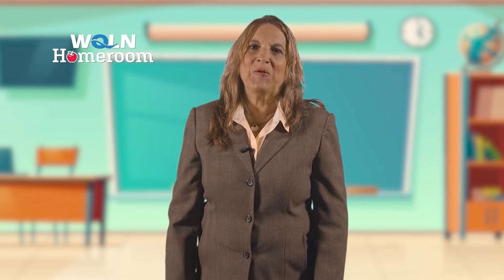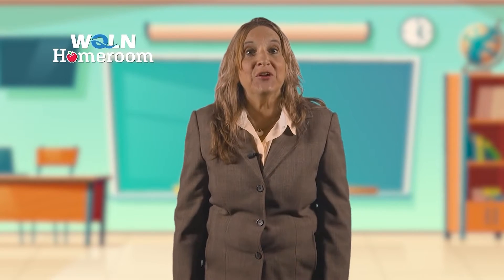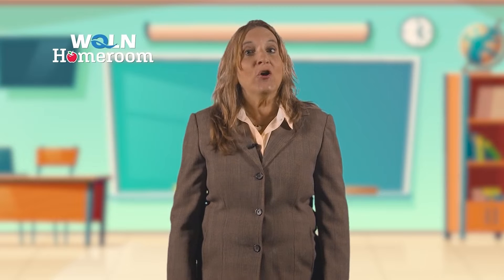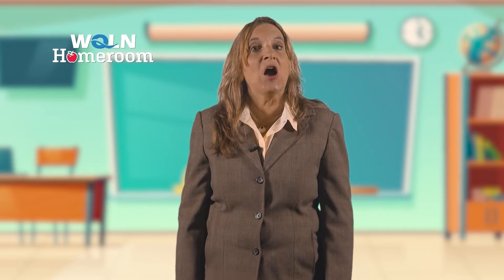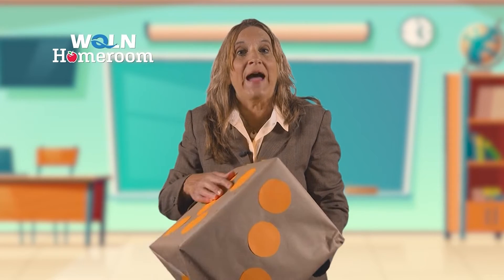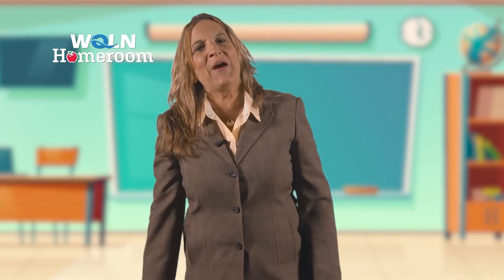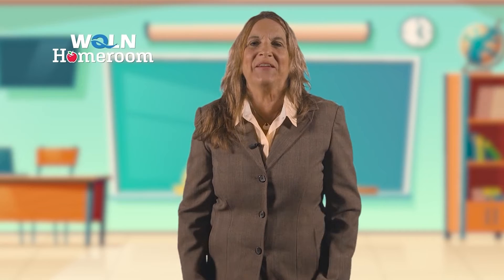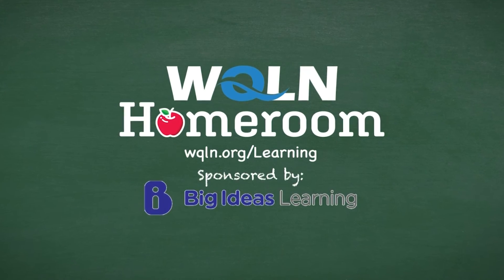Learn How to Count with a Craft! | WQLN Homeroom Minutes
Julie has a fun craft idea that encourages your child to learn counting and stay active!

WQLN Homeroom brings the classroom to your living room with lessons in Math, Reading, Social Studies, and so much more!

It's learning brought to life in your learning neighborhood!